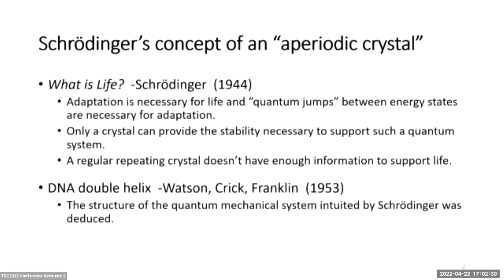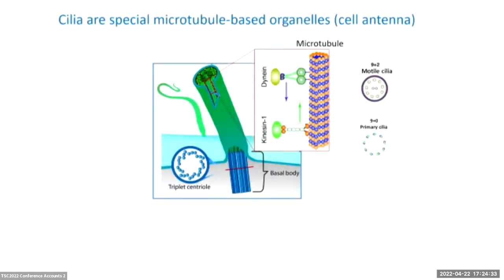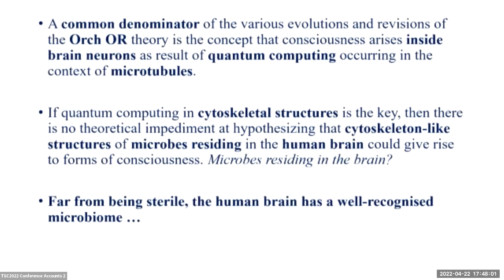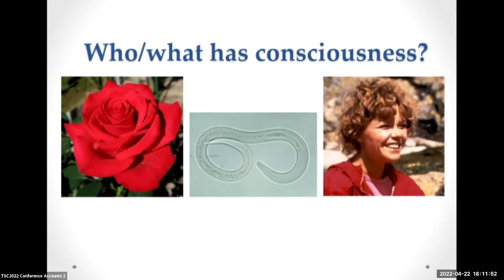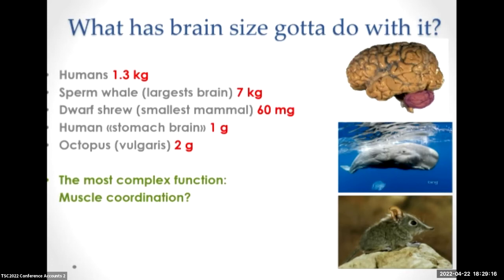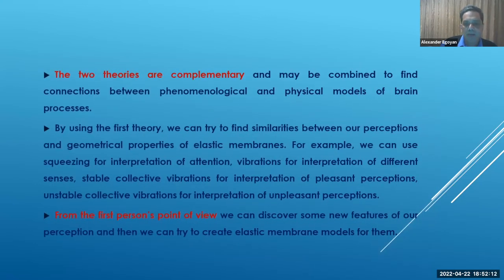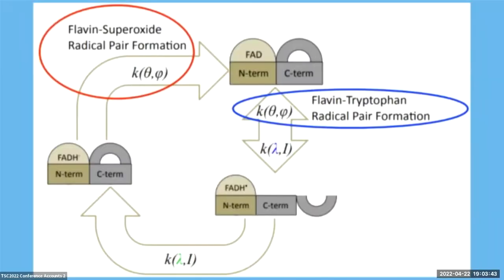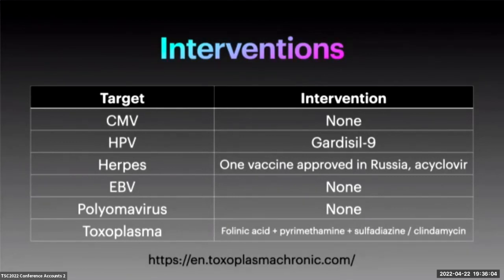TSC2022 - Concurrent 12 - - Subcellular correlates of consciousness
C12 - - Subcellular correlates of consciousness
Mihelic, Alachkar, Ruggiero, Davis, Grinde, Egoyan, Todd

F. Matthew Mihelic. Quantum DNA: Modeling, Evidence, and Implications

Amal Alachkar, et. al. Cilia: from vestigial organelles to vital players in high order cognitive functions

Marco Ruggiero. The brain microbiota as it relates to the Orch OR theory of consciousness

Mac Davis. Toxoplasmosis, endemic pathogenic virons, and the unacknowledged psychospiritual correlates of parasitic load

Bjorn Grinde. Did consciousness first evolve in the amniotes?

Alexander Egoyan. Concepts of Elastic Membrane and Elastic Quasi-Membrane as
Complementary Tools for Understanding Consciousness and Brain Function

The Science of Consciousness Conference - April 18-22, 2022
The Center for Consciousness Studies - consciousness.arizona.edu